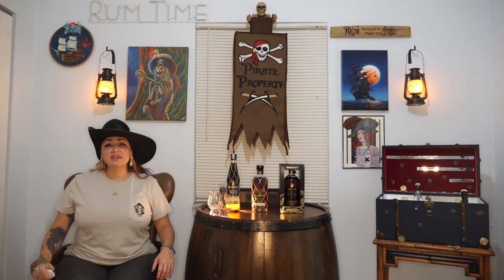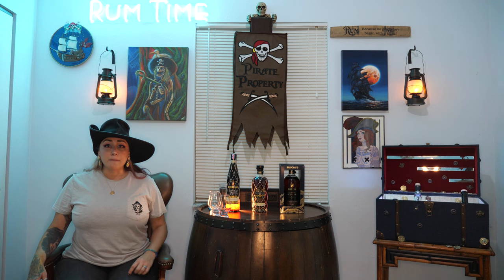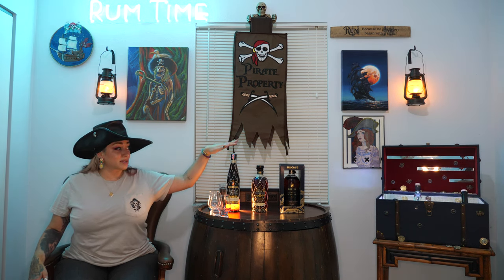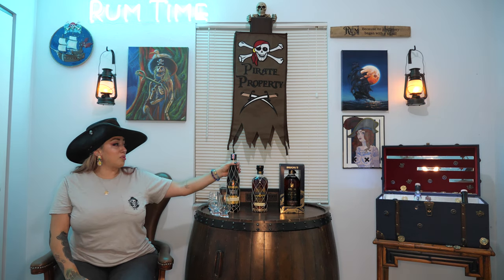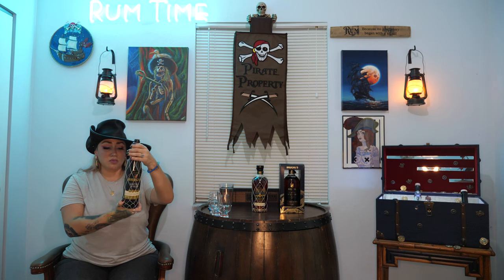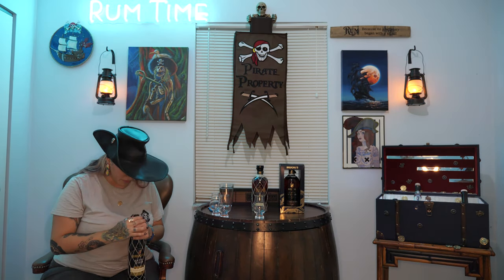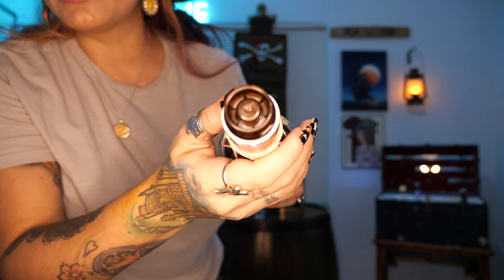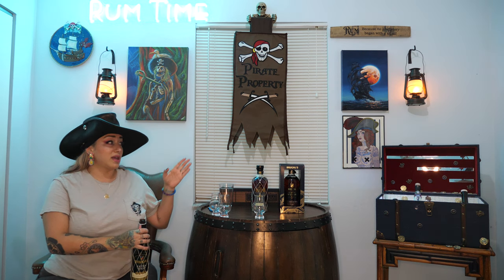Why Brugal Collection: Brugal Coleccion Visionaria #1 is a Game Changer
If you're looking for a unique rum with bold, heavy chocolate notes, then you need to try Brugal Coleccion Visionaria #1. This rum is unlike anything you've ever tried before and is sure to change your perspective on rum drinking!

In this rum review, we'll go over the unique features of this rum and explain why it's a game changer. Also compare it with the Brugal 1888 and the Brugal Extra Anejo. From chocolate notes to a smooth peppery finish, this rum is worth your attention! The Extra Anejo is incredible for the people venturing into Spanish style rums and it won't break the budget.

Thank you for exploring with me!